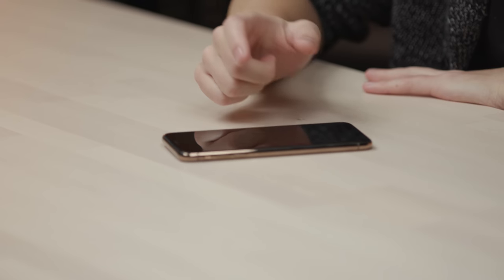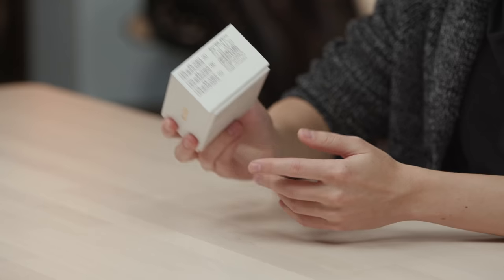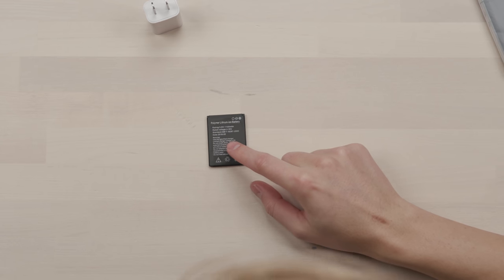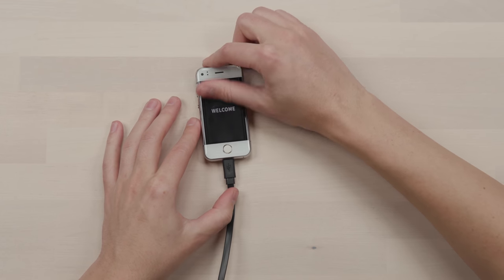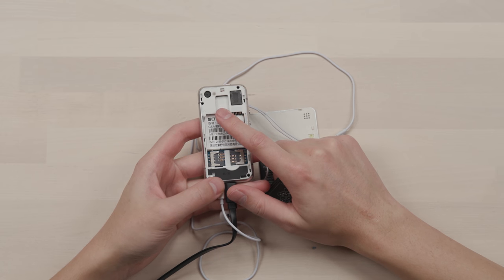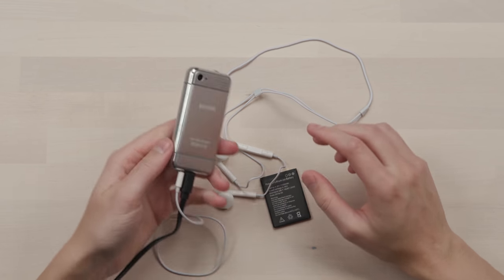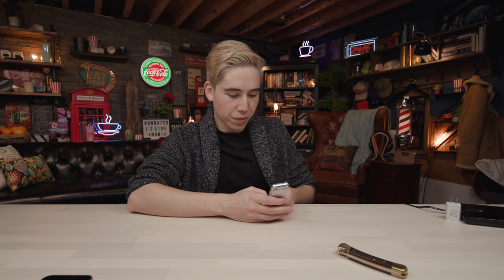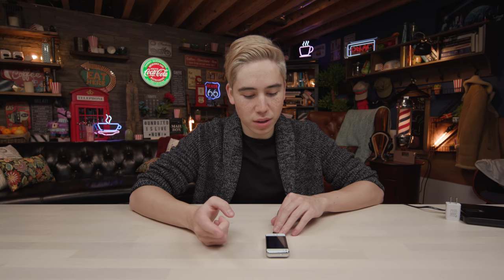The World's Smallest iPhone?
Buy a usable iPhone that is a couple inches big...